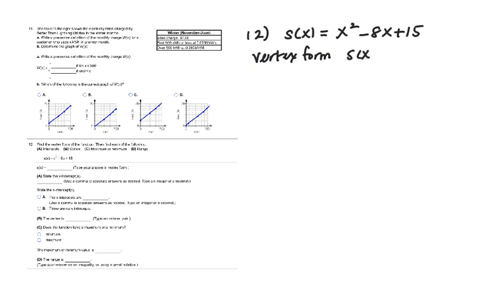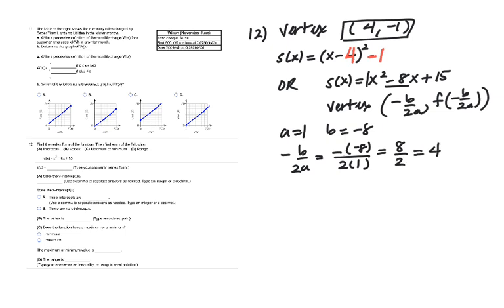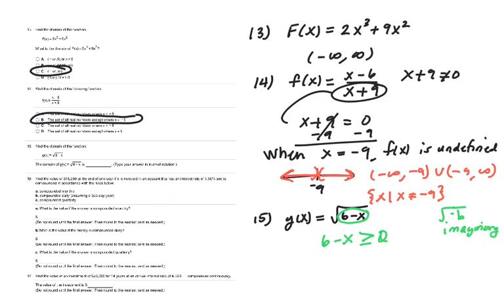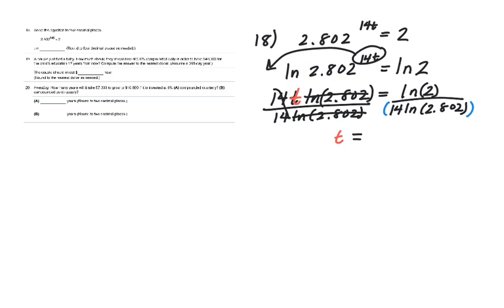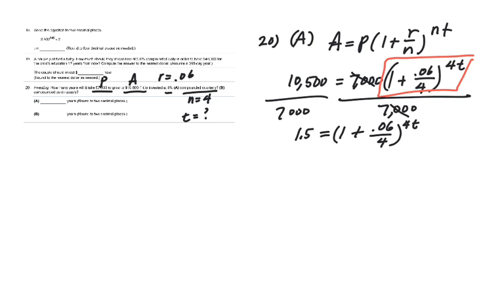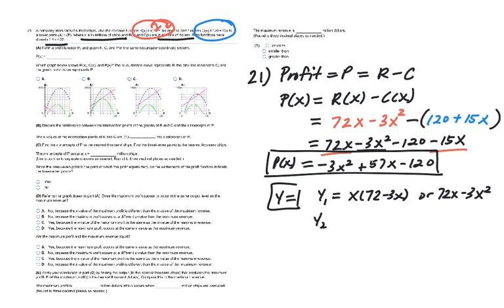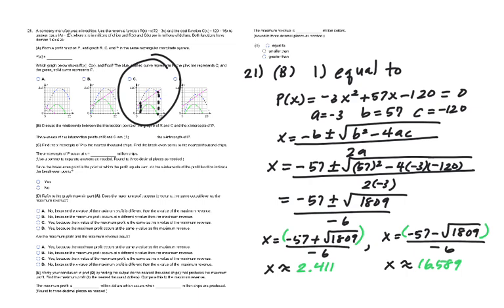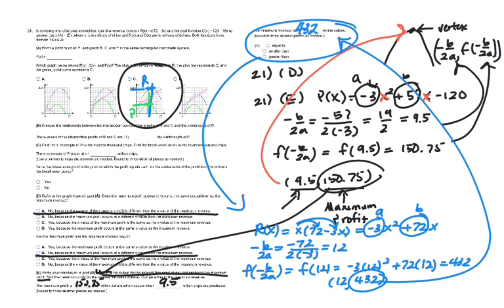MATH 2103 - Exam 1 Review, 1.1 - 2.6 (Part 2)